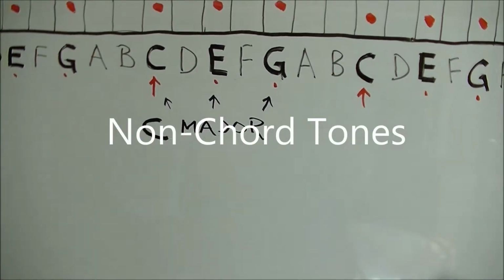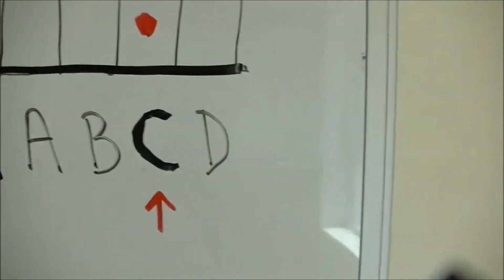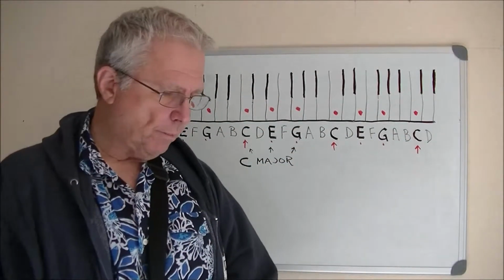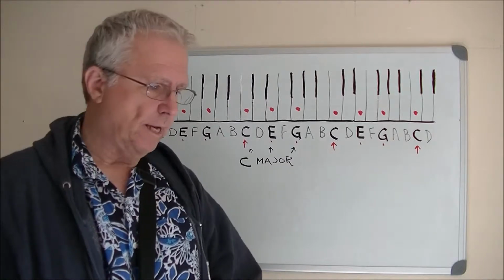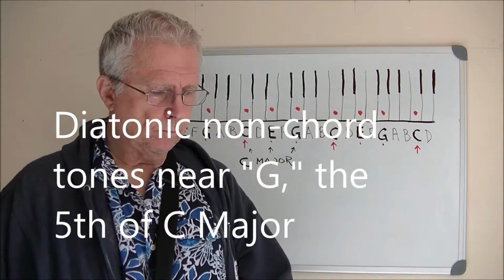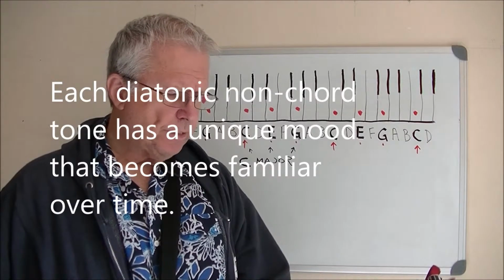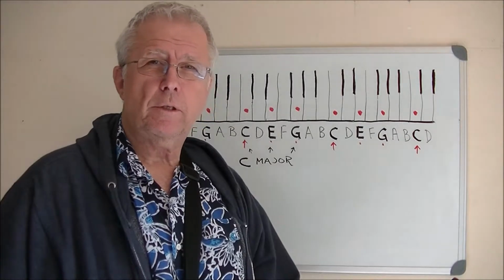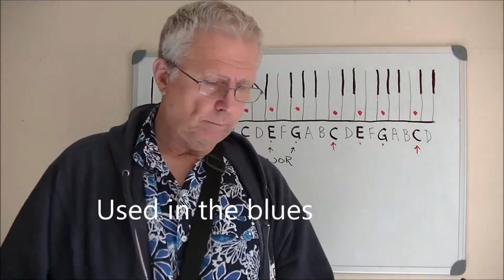Power Tones, Pt. 2 - The Beauty of Conflict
Conflict, dissonance, drama -- these are the essence of power tones (non-chord tones). But not all power tones are created equal. Here we begin by classifying them into two main types: diatonic and chromatic (scale-based and outside-the-scale), then we look at how a single tone can shift from ordinary to extraordinary -- from chord tone to power tone -- simply by repeating the single tone over and over while changing the background harmony, causing a gentle kind of conflict and drama. This technique was popular as far back as the Renaissance, and it still works in the pop songs of today.